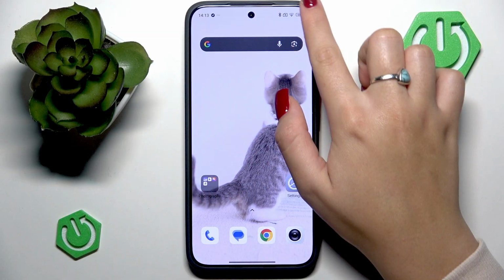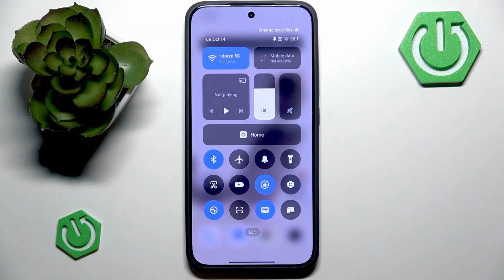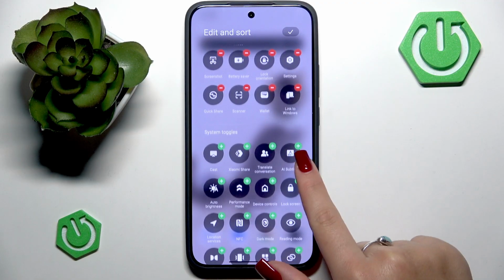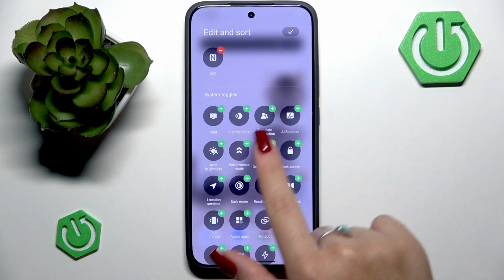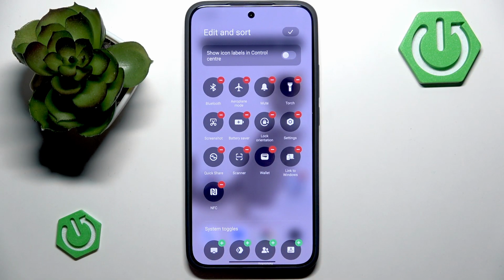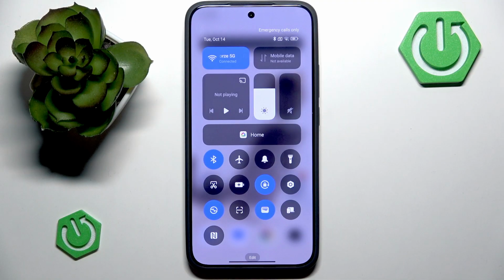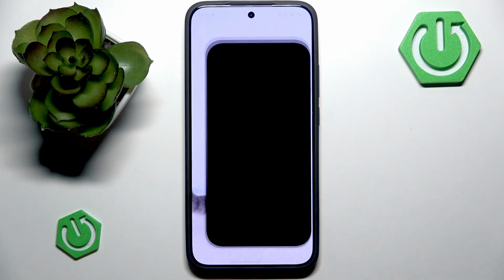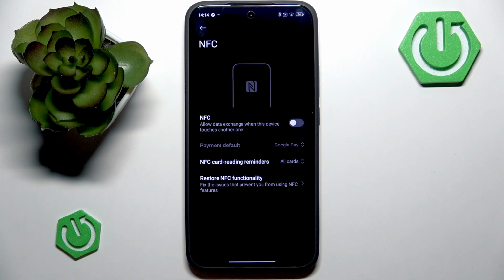XIAOMI 15T: How to Turn On NFC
If you want to use contactless payments or quickly share files on your XIAOMI 15T, enabling NFC is essential. In this video, we show you step-by-step how to turn on NFC on your XIAOMI 15T using both the quick settings panel and the main settings menu. Learn how to find the NFC option in your control center, add it if it's missing, and access additional NFC settings for your device. Whether you're new to XIAOMI phones or just need a quick refresher, this guide will help you activate NFC easily and start using all its features on your XIAOMI 15T.

How to enable NFC on XIAOMI 15T?
Where is the NFC setting on XIAOMI 15T?
How to add NFC to the control center on XIAOMI 15T?

0:00 Introduction
0:06 Open quick settings panel
0:16 Find or add NFC icon
0:29 Add NFC to control center
0:46 Turn NFC on or off
1:08 Enable NFC in settings
1:15 Access additional NFC options
1:22 Conclusion